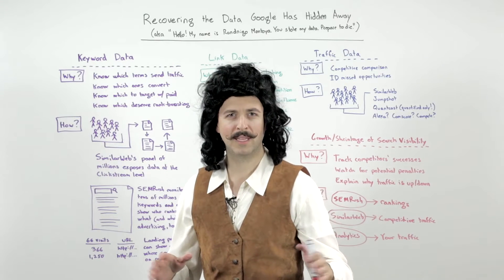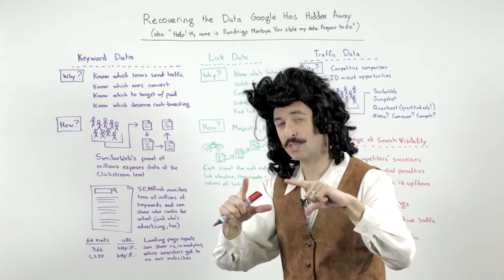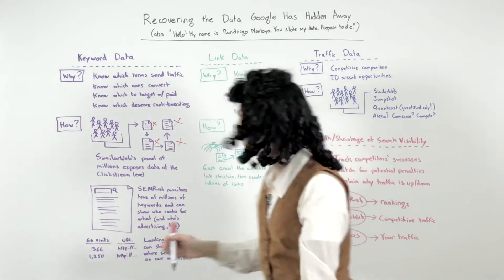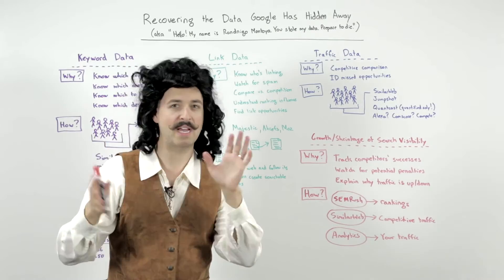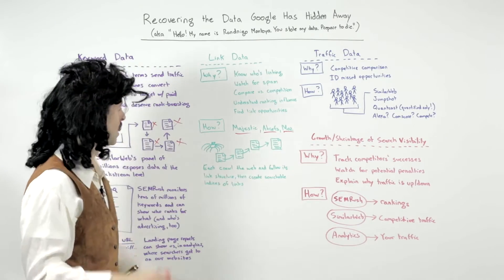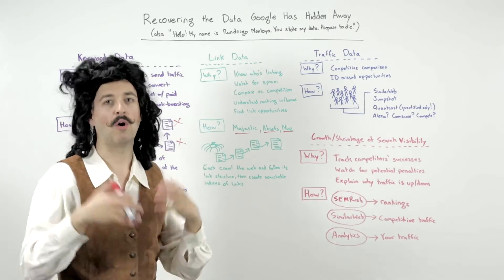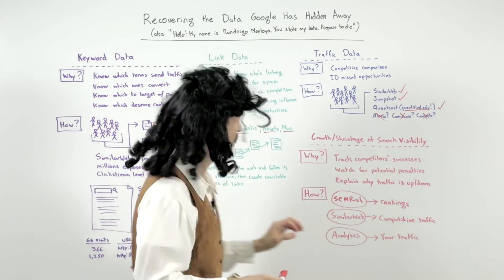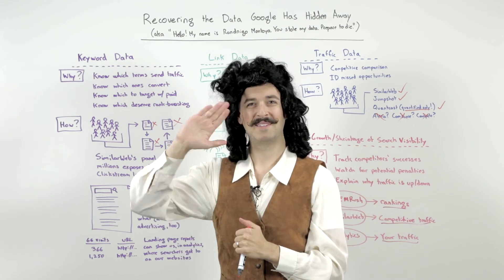Recovering the Data Google Has Hidden Away - Whiteboard Friday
It's no secret that Google keeps a lot of secrets. From keyword data to link data to traffic data (and surely more), there's a lot that we could benefit from — if they'd only share it! Since that's not likely to happen anytime soon, Rand takes us through various ways to access that all-important data in this week's Whiteboard Friday.